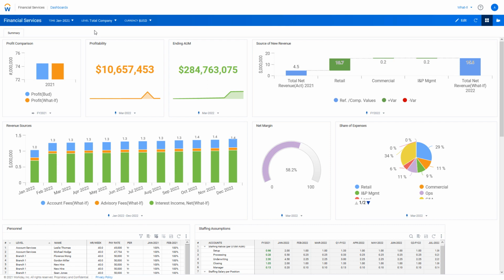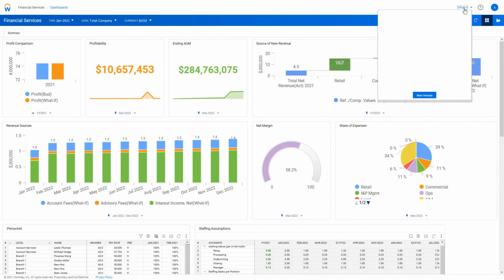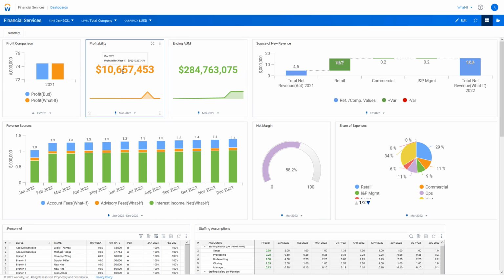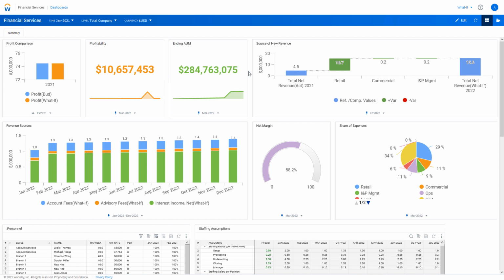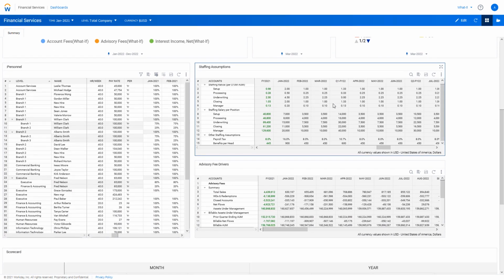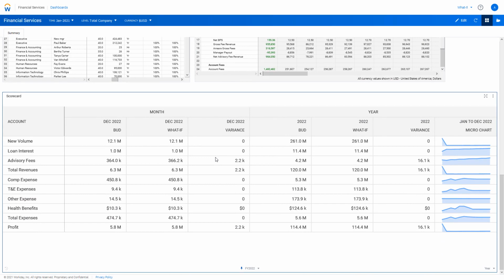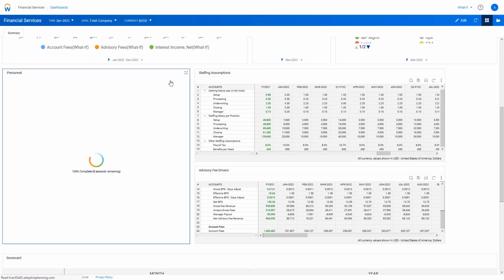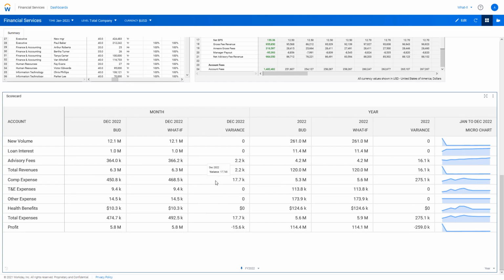Workday Adaptive Planning Industry Applications | Banking: Product and Branch Profitability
Join us as we showcase how Workday Adaptive Planning revolutionizes product and branch profitability for banking institutions. Discover how this dynamic tool provides tailored solutions to optimize financial planning and decision-making, ensuring success in managing and strategizing banking operations.